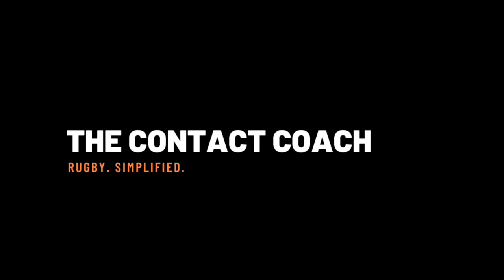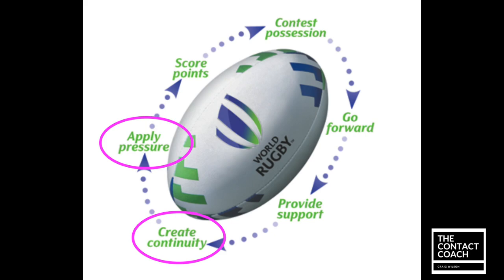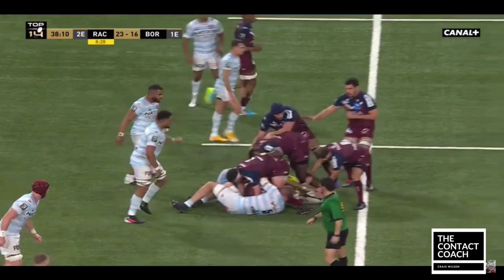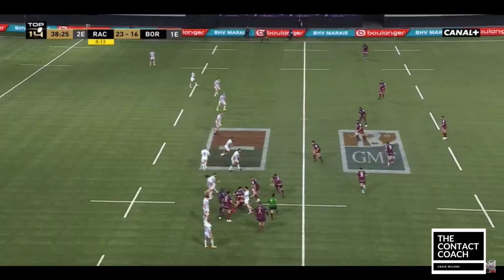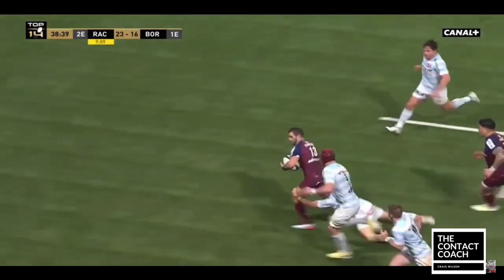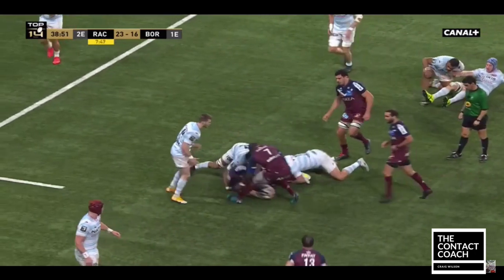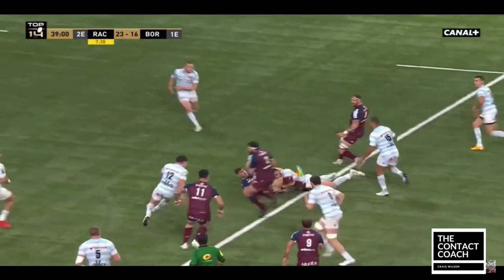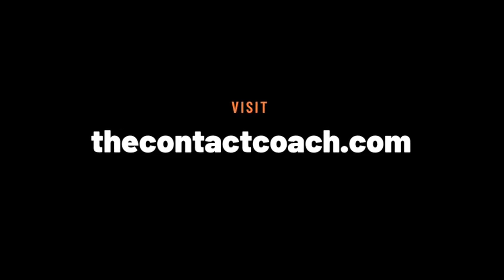Rugby Coaching: I Feel The Need, The Need For Speed- Ball Presentation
In this rugby coaching video, it took Bordeaux only 15 seconds to complete 10 rucks that led to a try against Racing 92. I focus on the importance of ball presentation to create quick ball.